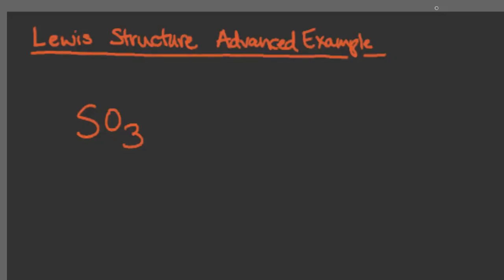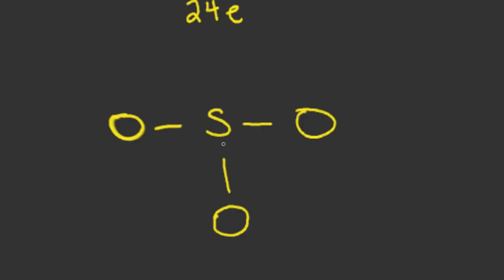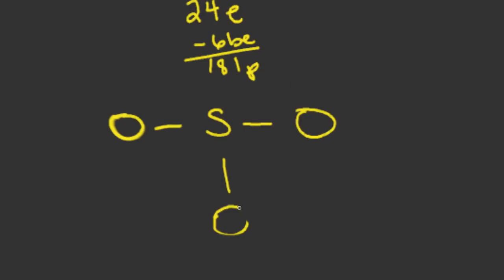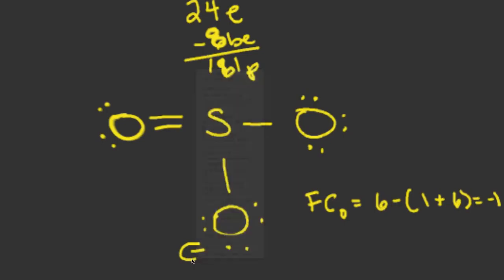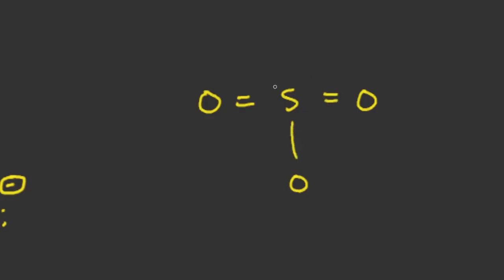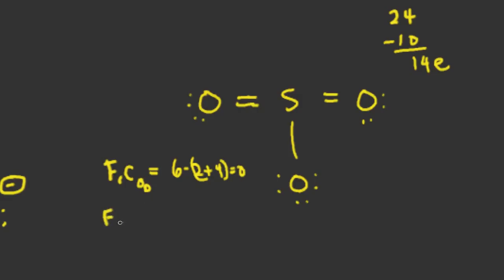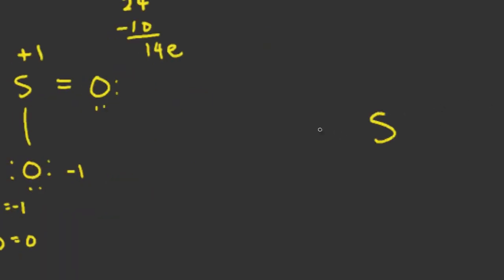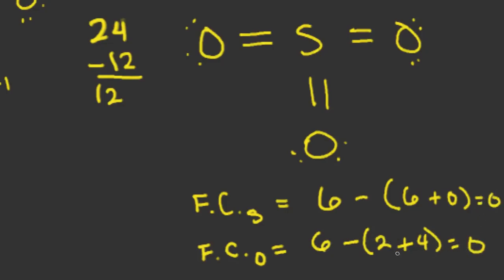[Chemistry][Chem I]-Lewis Structures-Extended Octet-Intermediate Example Video